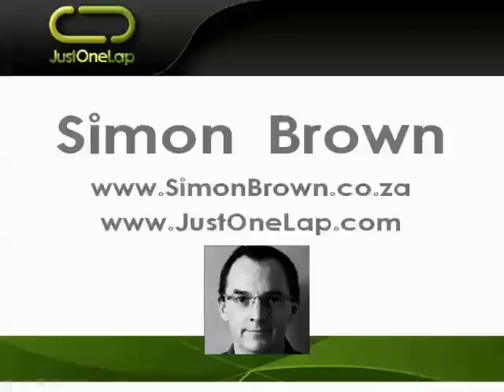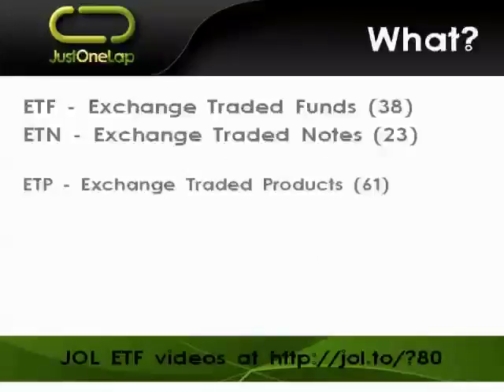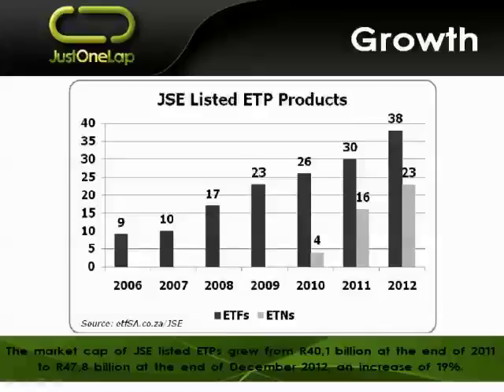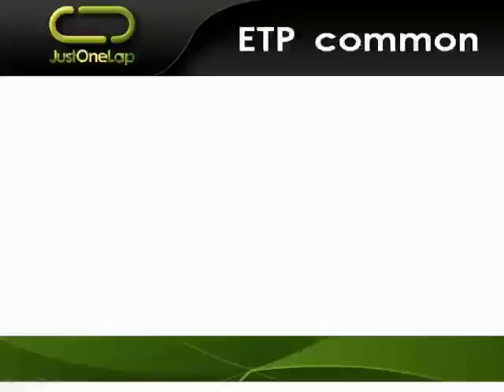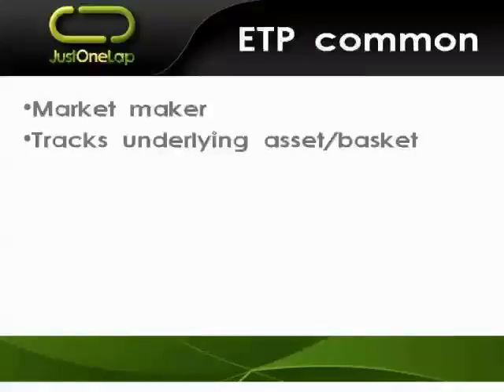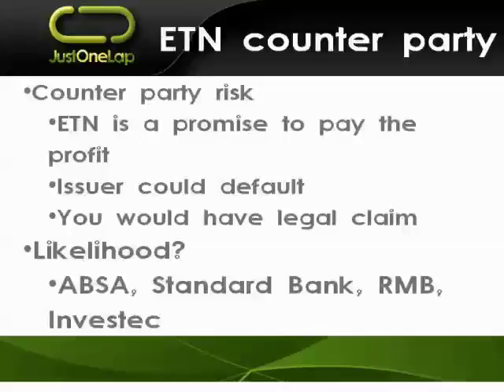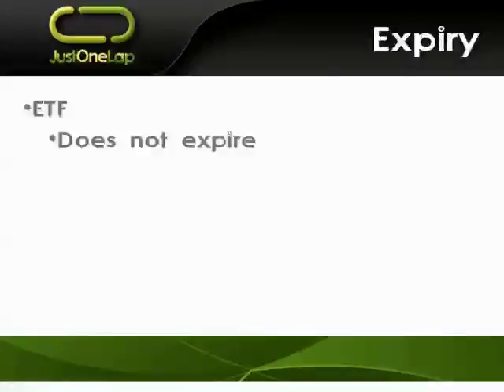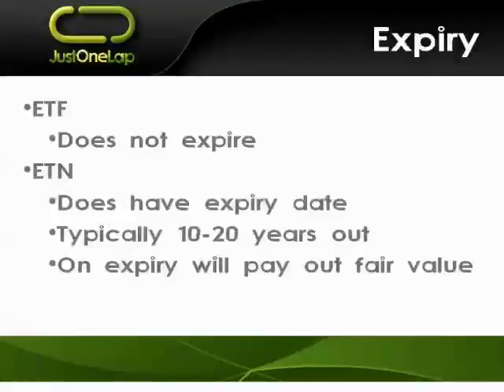ETN or ETF, what's the difference?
South Africa started with Exchange Traded Funds (ETFs) over a decade ago but recent years has seen a listing boom in Exchange Traded Notes (ETNs). Collectively we refer to them as Exchange Traded products, but for the investor what is the difference between an ETF and an ETN?

This webcast will explain not only the differences between the two but also the different risks and why we tend to see certain assets covered by ETF or ETN.